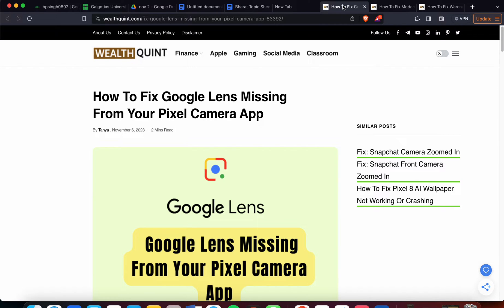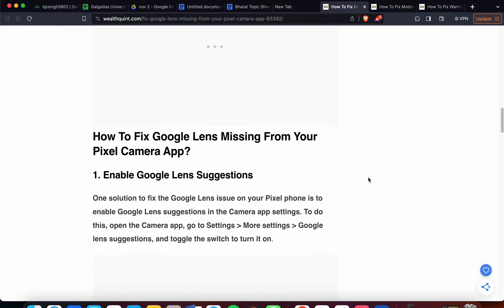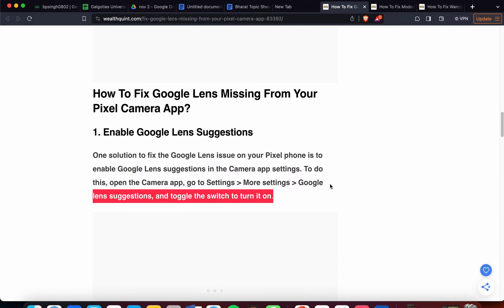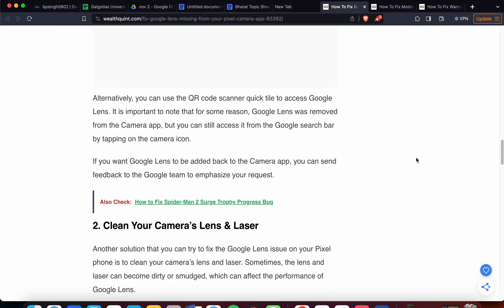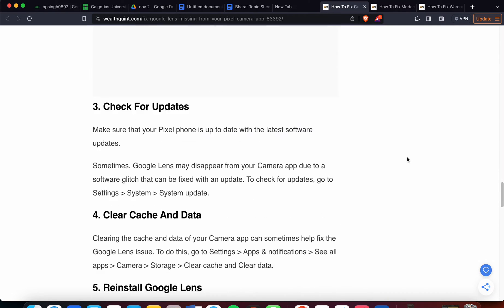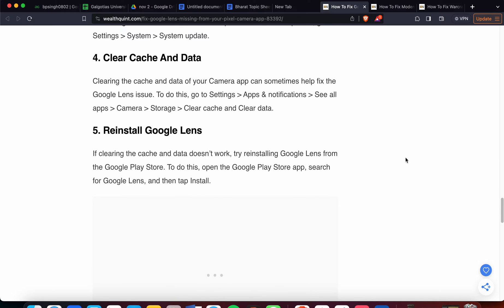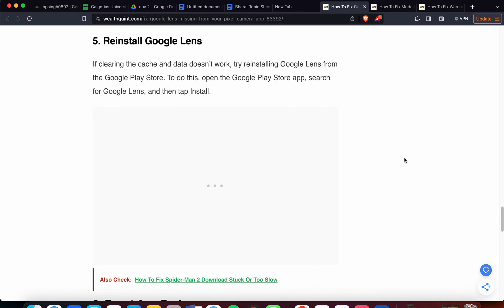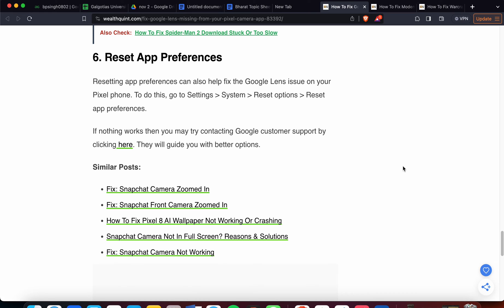How To Fix Google Lens Missing From Your Pixel Camera App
Are you a Pixel phone user who has noticed that the Google Lens tool is missing from your Camera app? You’re not alone.
Several users have reported this issue, leaving them wondering how to fix it.
Fortunately, there are some solutions available that can help you get Google Lens back on your Pixel Camera app.

0:00 Introduction
0:25 Fix 1: Enable Google Lens Suggestions
1:03 Fix 2: Clean Your Camera’s Lens & Laser
1:30  Fix 3: Check For Updates
1:45 Fix 4: Clear Cache And Data
2:04 Fix 5: Reinstall Google Lens
2:17 Fix 6: Reset App Preferences